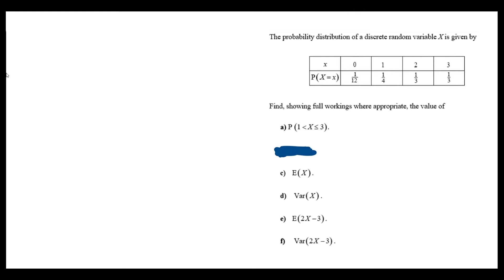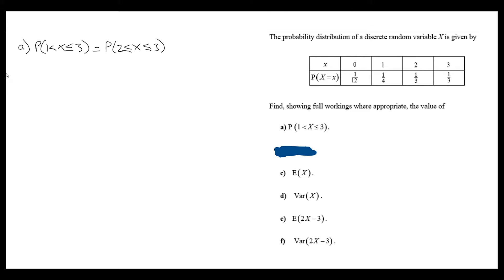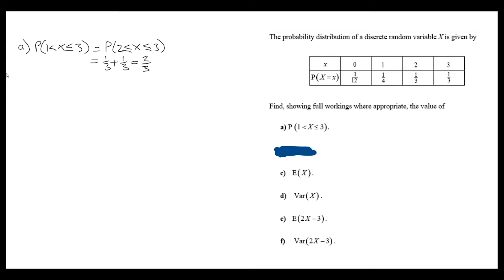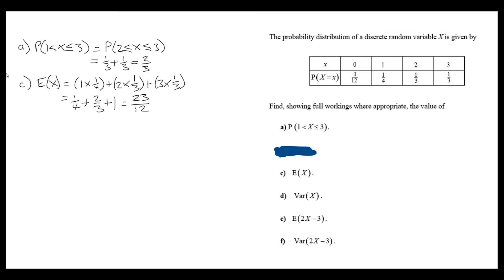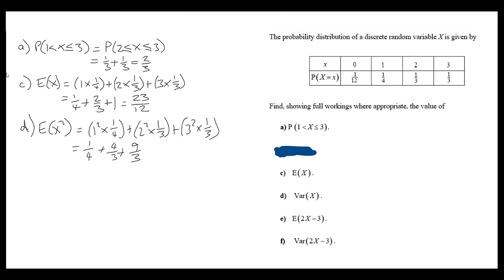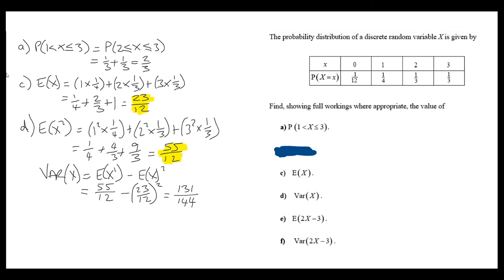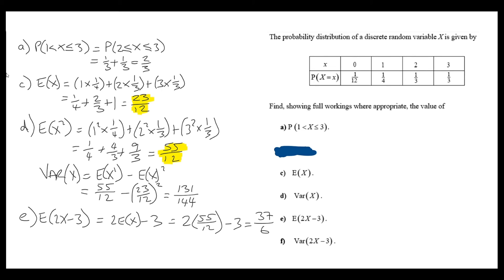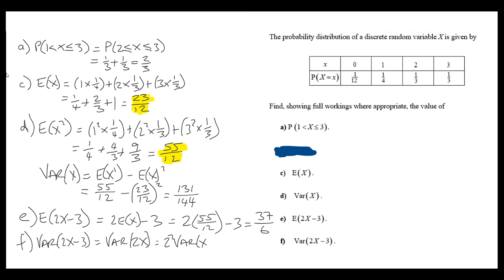12RGB FS1 - Q1 - Discrete Random Variables